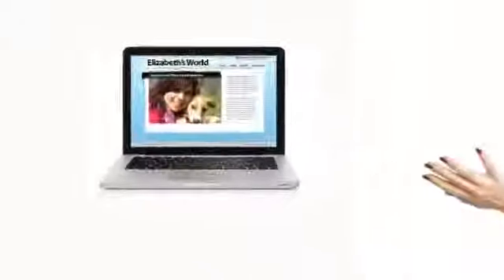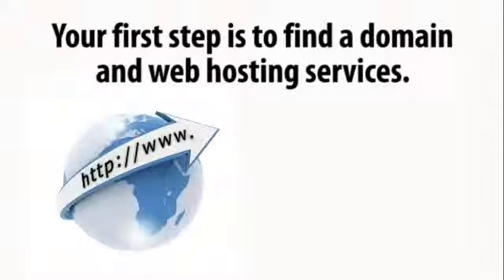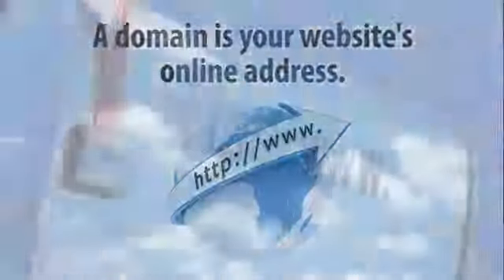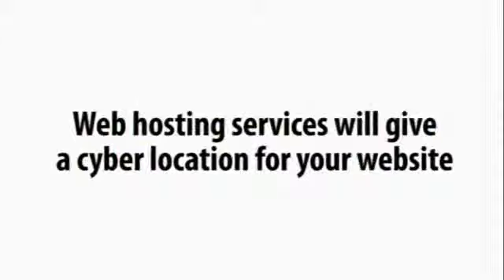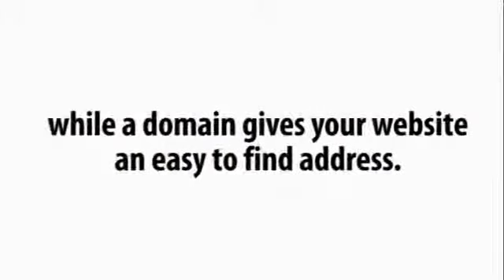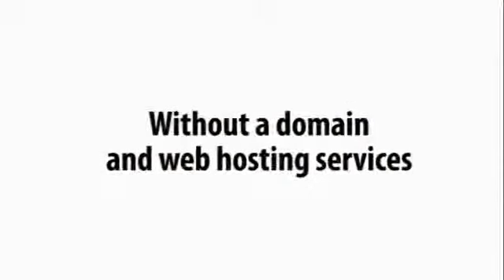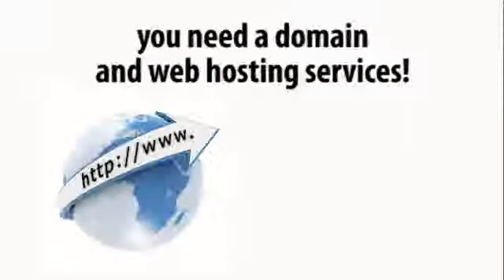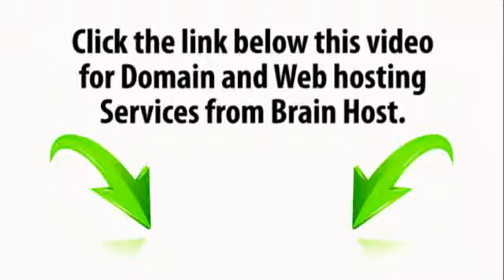iMakeYourWebsite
It is dedicated service provider.